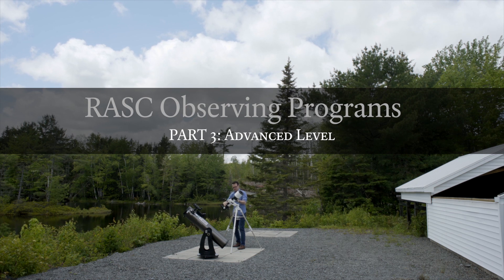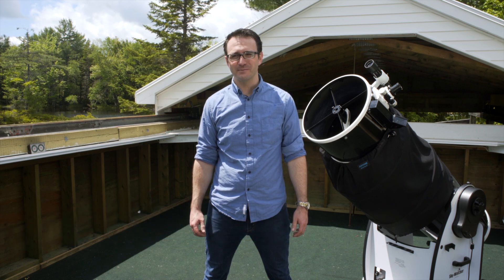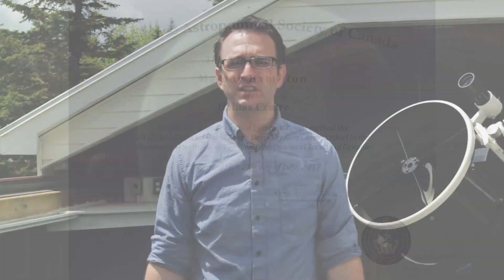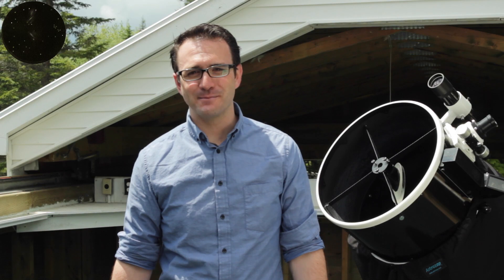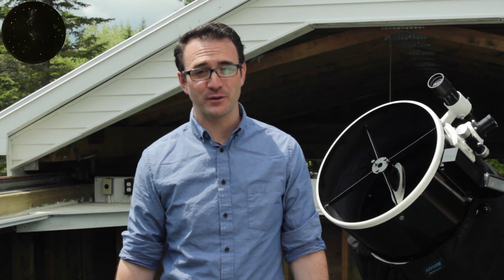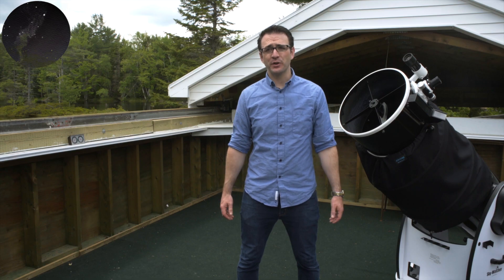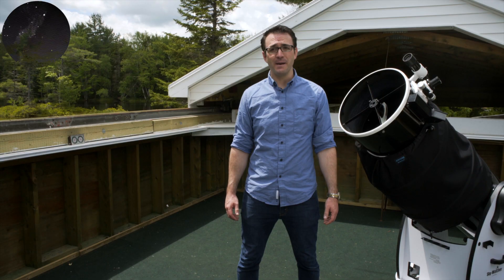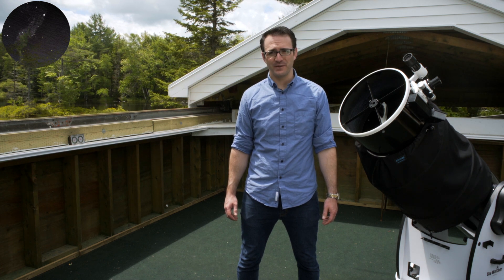RASC Observing Programs—Part 3: Advanced Level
This video describes the two advanced-level observing programs that the RASC offers to novice astronomers, Deep-Sky Gems and Deep-Sky Challenge.
Producer, writer: Dave Chapman
Presenter, writer: John Read @JohnAaronRead
Videographer, editor:
Original music (used by permission) "Mystery of the Moor"

(Note: this version is an update to the version published on January 13, 2019.)